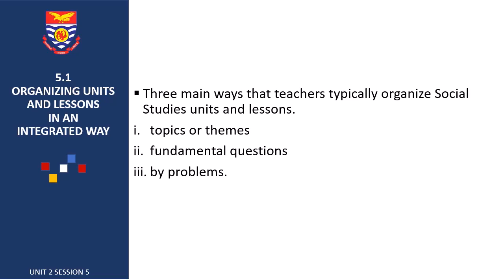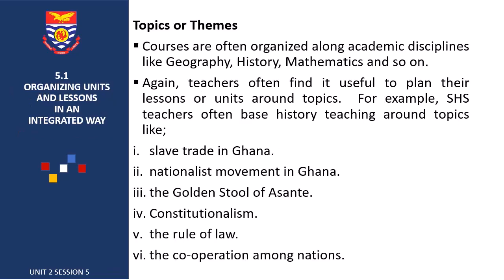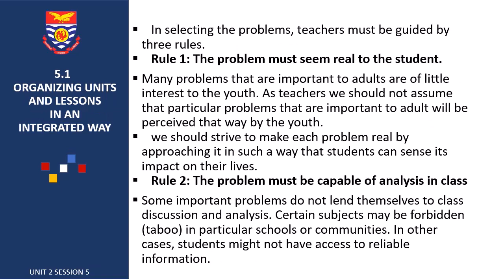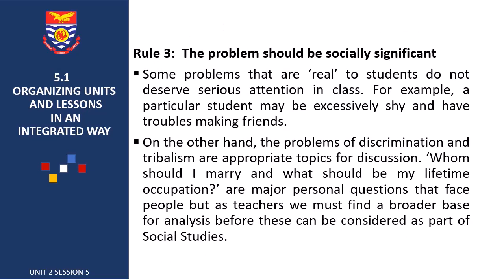The meaning and scope of social studies Unit 2 Session 5